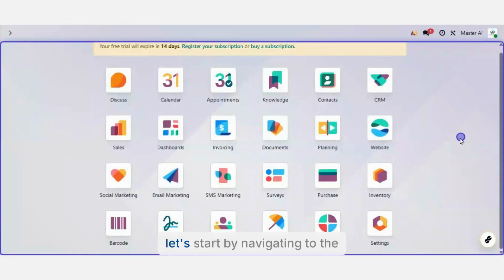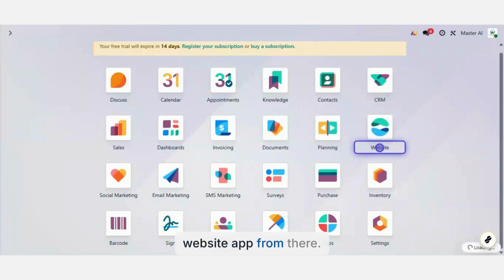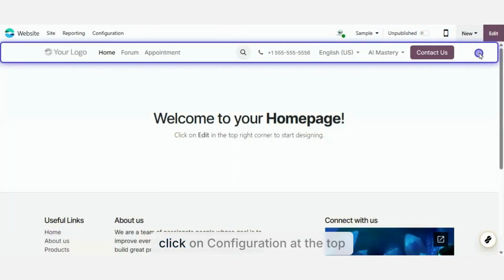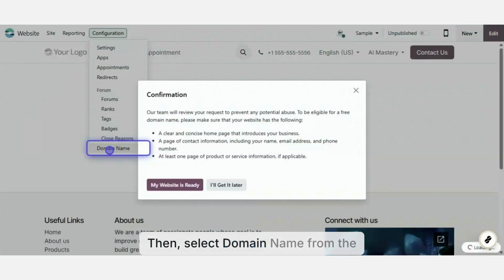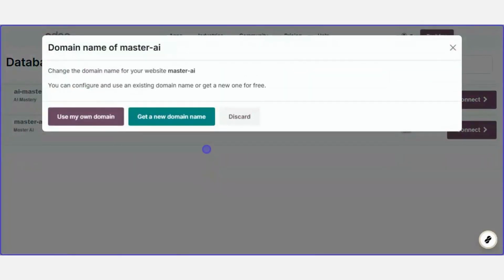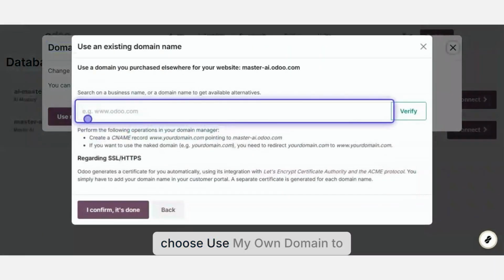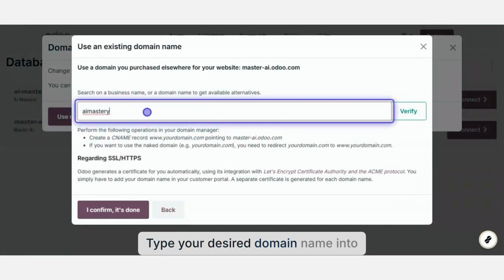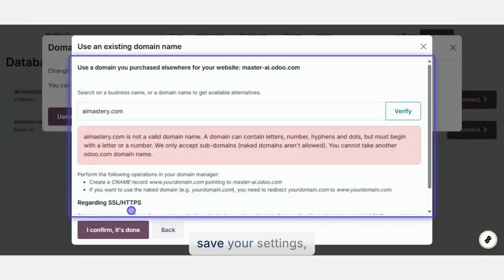How to Add Custom Domain in Odoo (Tested)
In this video, we discuss how to add custom domain in Odoo, a step-by-step guide to connect your own domain to your Odoo website. We walk you through the process of setting up a custom domain, including navigating to the domain name settings and dealing with common errors. By the end, you'll know how to configure your Odoo domain name and make your website look professional.

00:00 Introduction and Step Overview
00:25 Accessing Domain Name Settings
00:49 Confirmation Pop-up for Website Readiness
01:14 Invalid Domain Name Error Message